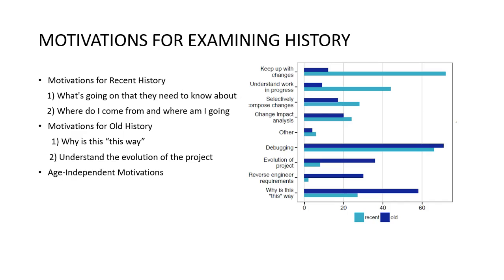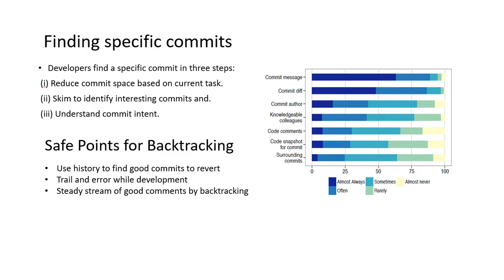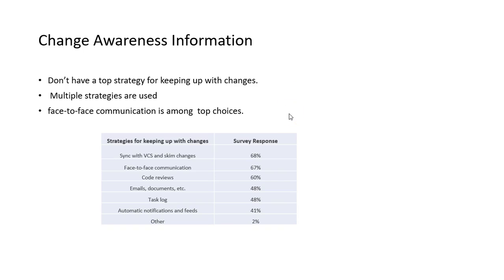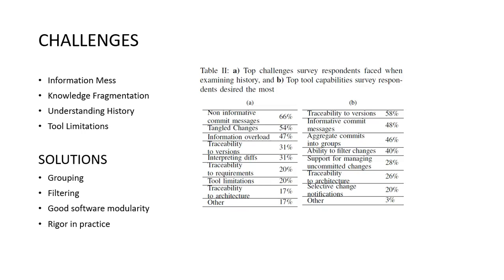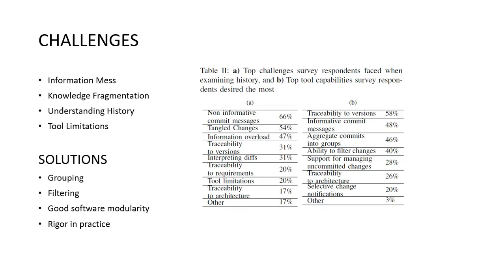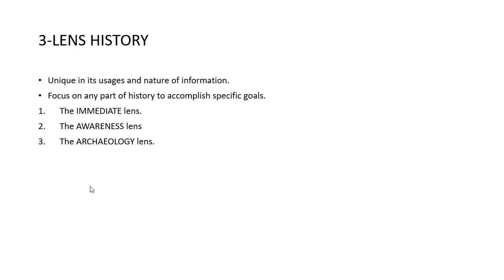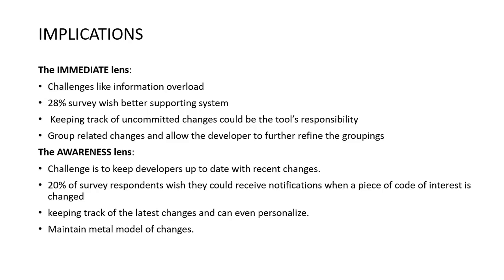Software History under the Lens: A Study on Whyand How Developers Examine It